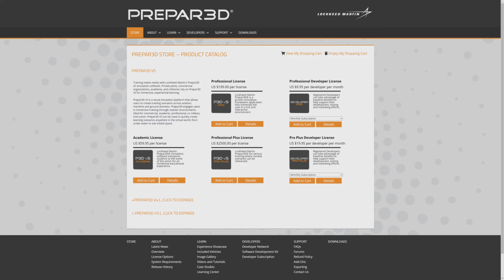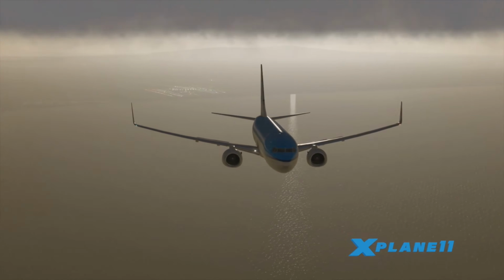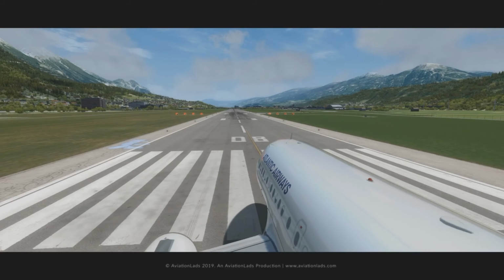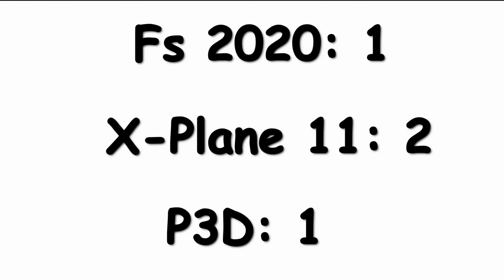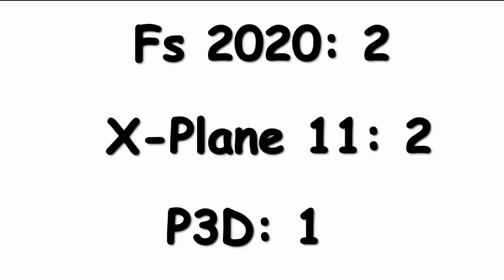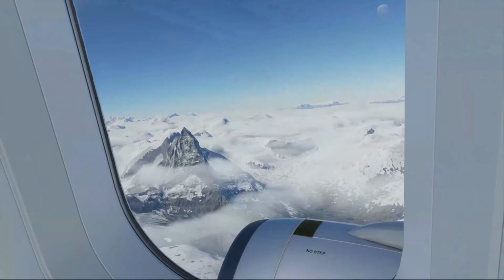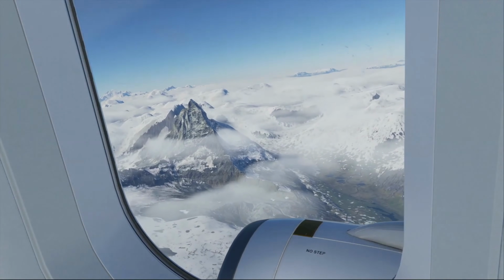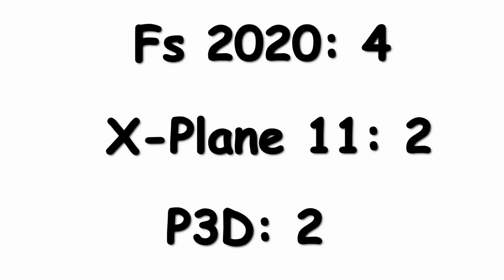FS2020 vs X-Plane 11 vs P3D｜Price, Graphics, Performance...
Microsoft Flight Simulator 2020 vs X-Plane 11 vs Prepar3D｜Price, Graphics, Performance, Aircraft selection...
In this video I am comparing Fs 2020, xplane11, and P3D
I am comparing the Price, performance, graphics, aircraft selection, scenery, weather / weather settings, and bugs.
Fs 2020 vc X-Plane 11 vs P3D
Thank you to:
South Korea Boy 10 euros
gloabalaviation 5 euros